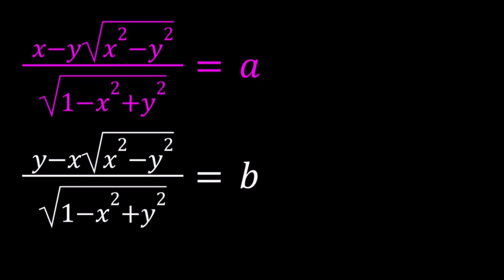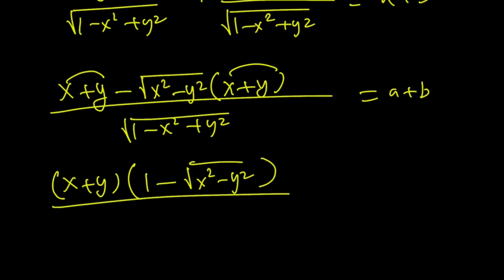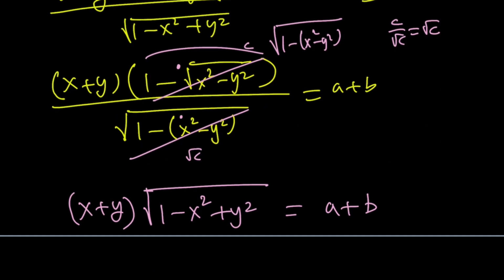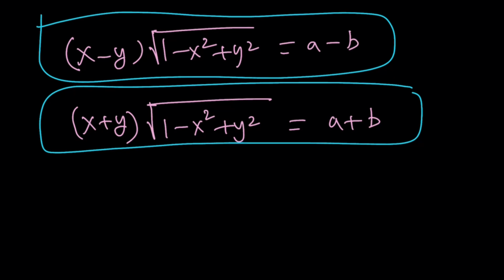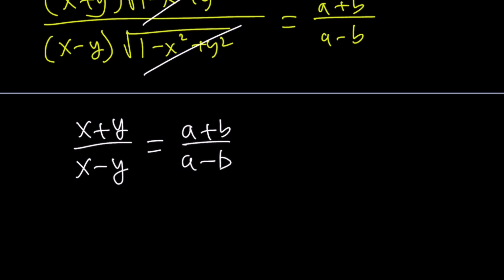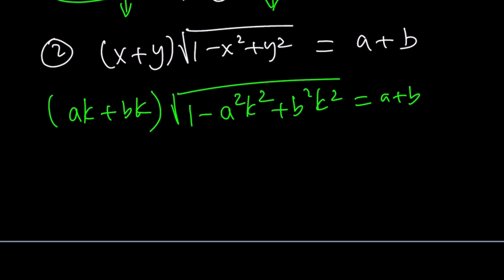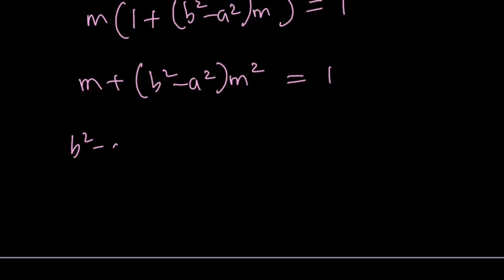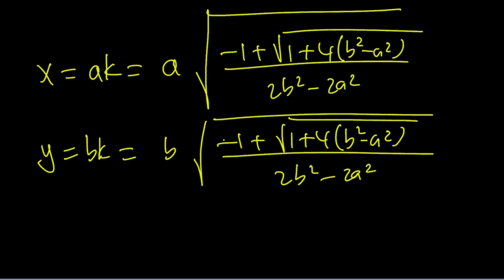A System of Equations from Moscow | Incorrect Solution